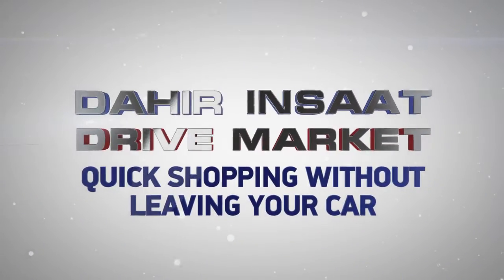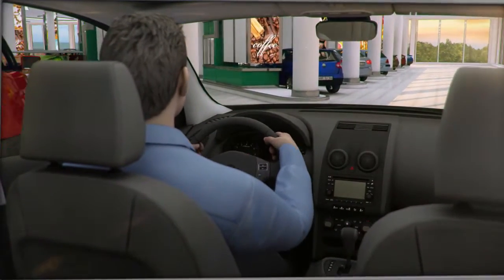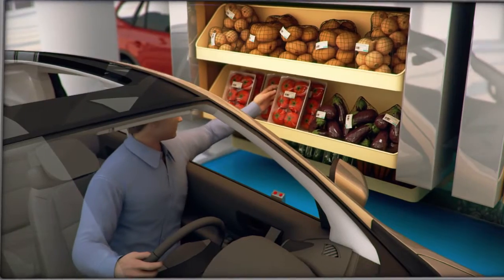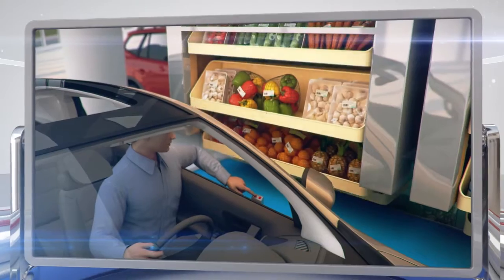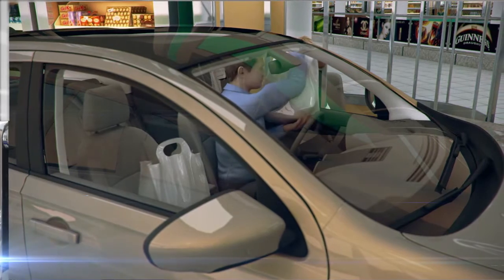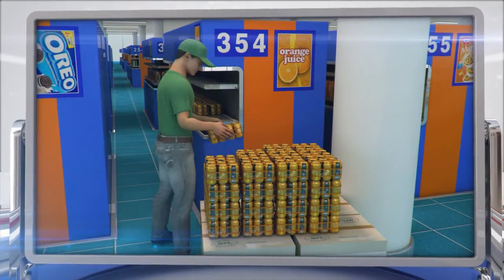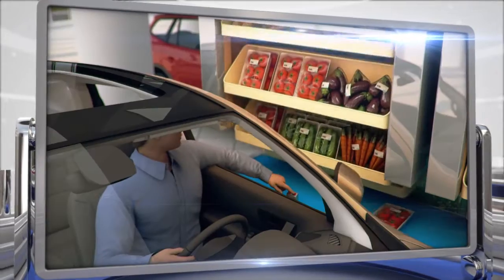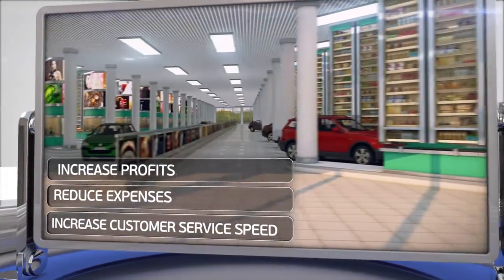Dahir Insaat Drive Market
Гироскопический общественный транспорт. Компьютерное оборудование laptop лэптоп; ноутбук; портативный компьютер desktop computer персональный компьютер tablet computer планшет PC
keyboardклавиатура mouseмышка monitorмонитор printerпринтер wireless routerбеспроводной роутер; маршрутизатор cableкабель hard driveжёсткий диск speakersгромкоговорители power cableкабель питания Электронная почта emailэлектронная почта to emailпосылать письма по электронной почте
to send an emailпослать email addressадрес электронной почты, email usernameимя пользователя  персональный компьютер screenэкран
passwordпароль to replyответить to forwardпереслать new messageновое сообщение attachmentприложение Использование компьютера to plug inподключить что-либо к компьютеру to unplugотсоединить; вытащить из розетки to switch on или to turn onвключить to switch off или to turn offвыключить to start upзапустить систему to shut downвыключить систему to restartперезагрузить Английская лексика Интернет the Internetинтернет websiteсайт broadband internet или broadbandширокополосной интернет ISP поставщик услуг интернета firewallсистема защиты доступа; средство сетевой защиты web hosting Web-хостинг wireless internetили WiFiбеспроводной to downloadскачивать to browse the Internetплавать в интернете Другие полезные слова fileфайл
folderпапка documentдокумент hardwareэлементы электронных устройств; жаргон железо softwareпрограммное обеспечение networkсеть to scroll upпрокрутить вверх to scroll downпрокрутить вниз to log onвойти to log offвыйти space barклавиша для пробела virusвирус antivirus softwareантивирусная программа processor speedскорость процессора memoryпамять word processorтекстовой процессор databaseбаза данных spreadsheetэлектронная таблица to printраспечатать to typeпечатать lower case letterнижний регистр upper case letter или capital letterзаглавные буквы​.​ производства устаревшей продукции;
Современные технологии искусство, мастерство, «живые» истории, топовые эксперты, онлайн ... Новые технологии помогают выигрывать матчи Смартфоны под водой: «Гео навигационные технологии» новинки гаджетов, интернет, телекоммуникации, информационные технологии. Умная колонка Amazon подслушала супругов и передала всё их другу 15 технологий будущего, которые скоро станут популярными инновационные информационные, компьютерные и медицинские технологии Google реализует немало идей и продуктов, которые расширяют пределы существующих технологий. Технология (от др.-греч. τέχνη — искусство, мастерство, умение; λόγος — «слово», Совокупный строительный процесс состоит из отдельных видов работ, которые названы либо по конструктивным элементам, производимых . Типовые договоры, классификации, способы передачи технологий ... Этапам цикла жизни технологий соответствуют ее следующие виды Урок по теме Понятие информационных технологий. Виды информационных технологий. Теоретические материалы Шпаргалки, Информатика, Архив. Виды сетевых технологий локальных сетей. Для того, чтобы разобраться как устроена локальная сеть, необходимо разобраться в В научной литературе выделяют различные виды или типы социальных технологий. Так, по степени новизны различают принципиально новые Существует множество классификаций технологий, выделяющих различные их виды. На всех иерархических уровнях организации технология делится вначале возникает новшество, которое может быть представлено в виде какого-либо изобретения или нового метода работы;при успешном использовании данного новшества, оно трансформируется в нововведение; внедрение новых разработок; улучшение качества
при масштабном применении нововведения, и формировании положительных результатов, нововведение становится инновацией. на снятия с
развитие традиционных видов; Технологическая революция позволила сделать огромный шаг в сельском хозяйстве. Раньше, для работы использовались простые инструменты и ручной труд. На данный момент этот процесс автоматизировался и усовершенствовался. Сложная техника и химические удобрения помогают добиться восхитительных результатов: повысить уровень урожайности и ускорить процесс производства.
внедрение новых разработок; товара.